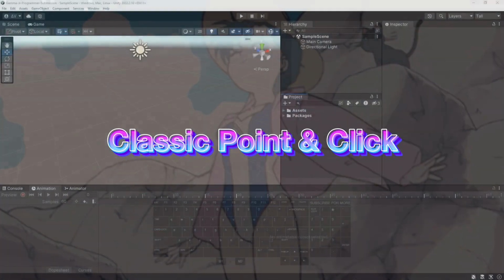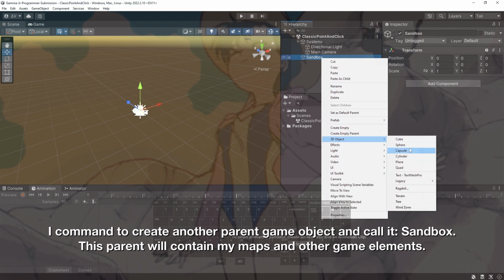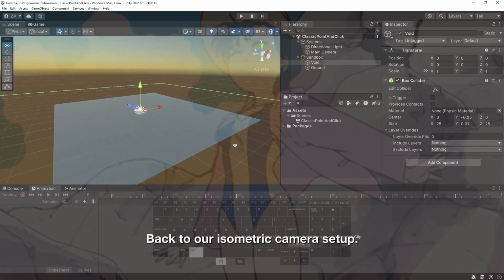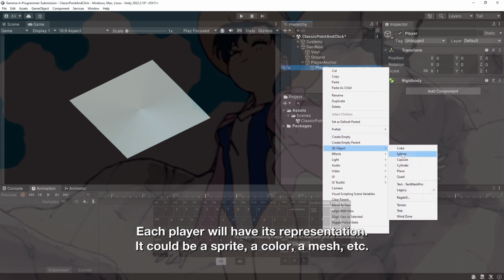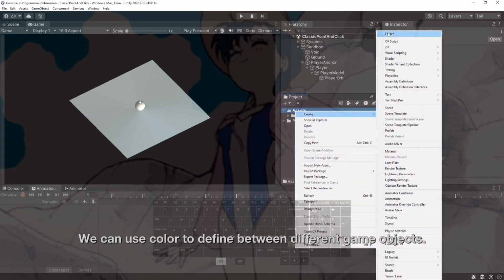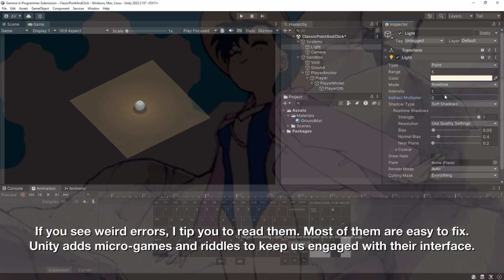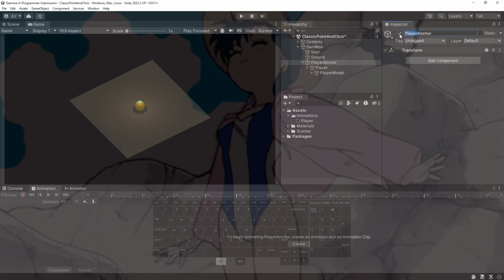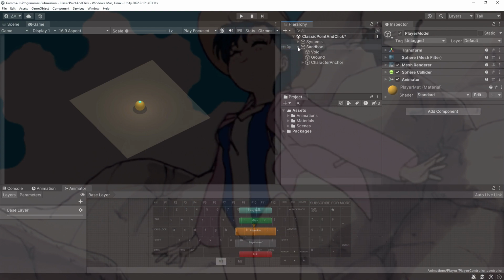Classic Point & Click — E01 // Basic Game Architecture